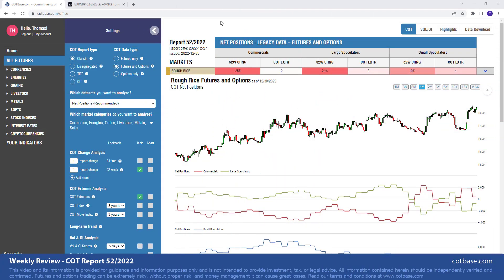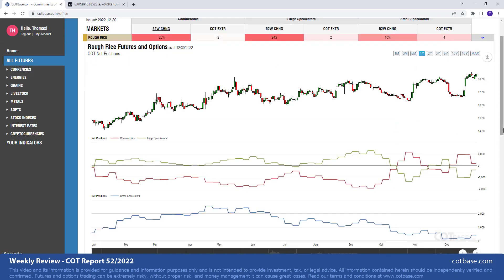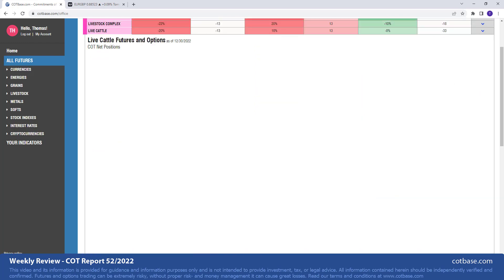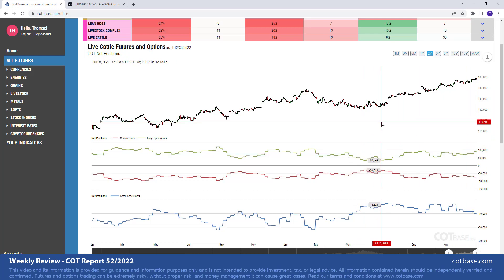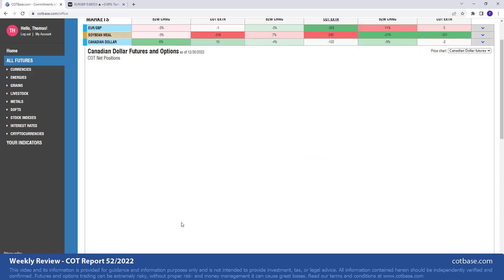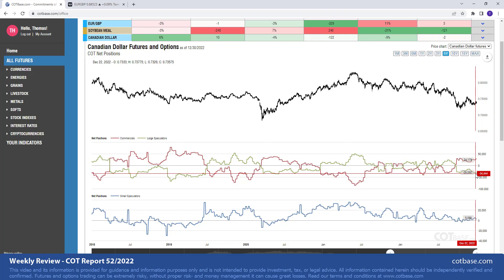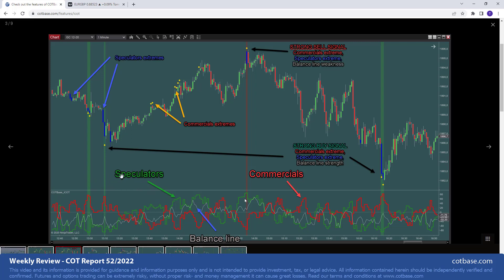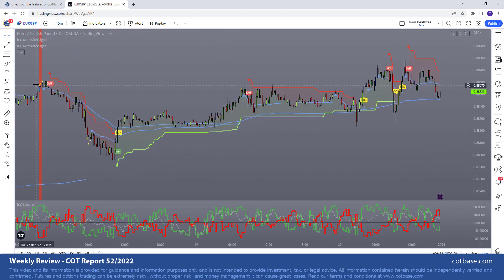Commitments of Traders Review - COT Report 52/2022! EURGBP Analysis on iCOT Indicator w AfterSignal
In the latest COT report review, on the 52nd Commitments of Traders report in 2022, we show you COT charts on the following futures markets: Rough Rice COT report (Commercials -25% CHNG), Lean Hogs COT report (Commercials -24% CHNG), Live Cattle COT report (Commercials -20% CHNG), EURGBP COT report (Large Speculators 329 report COT Extreme), Soybean Meal COT report (Large Speculators 240 report COT Extreme), CAD COT report (Large Speculators 122 report COT Extreme)